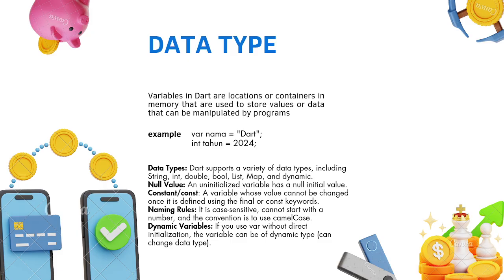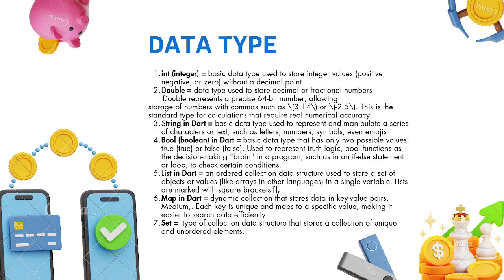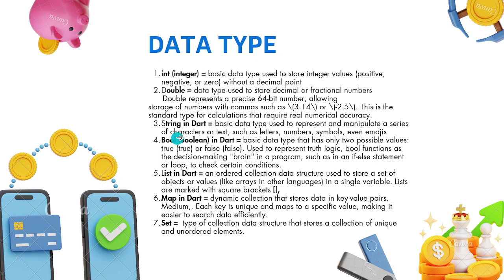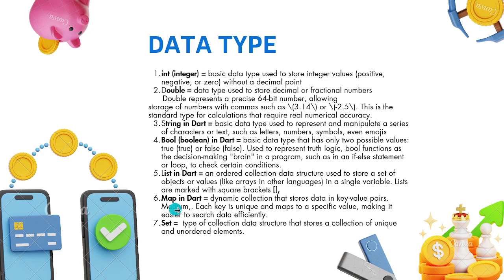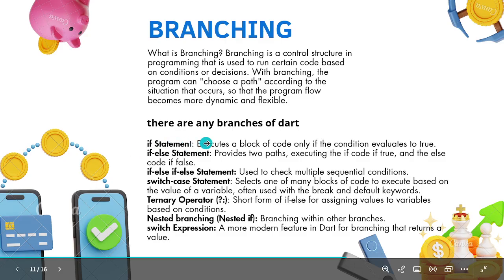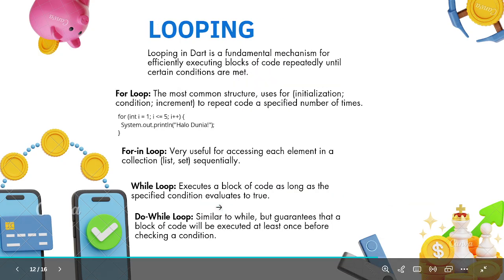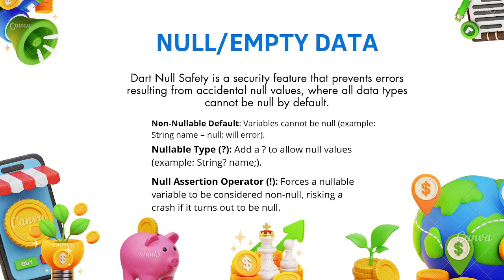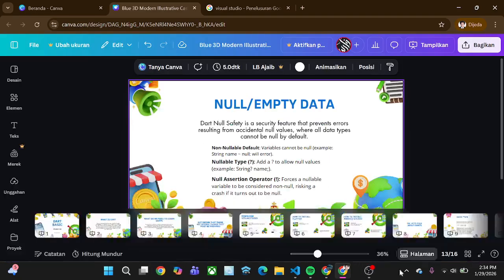tutorialbasic dart english